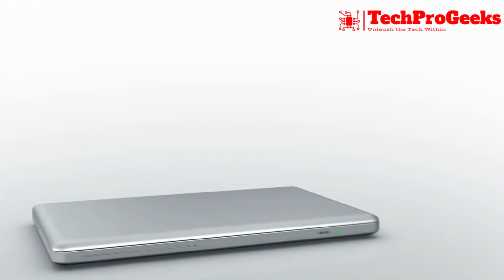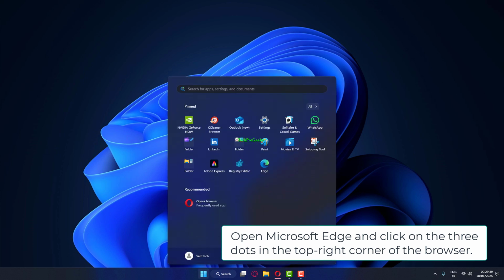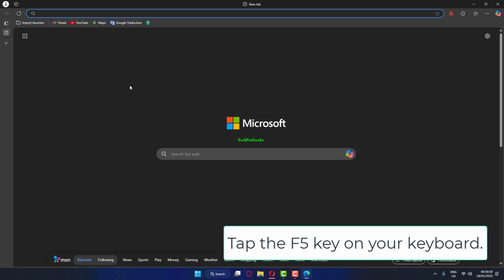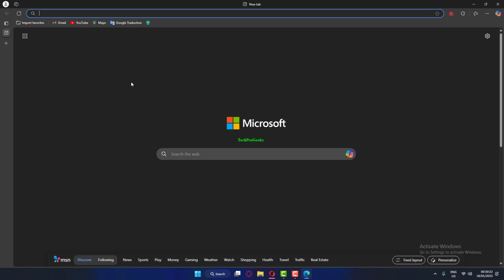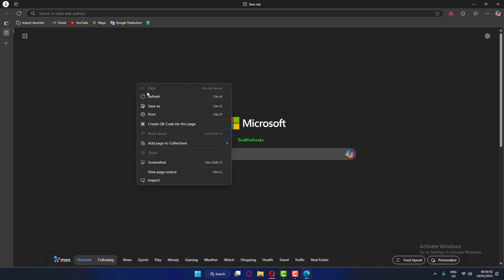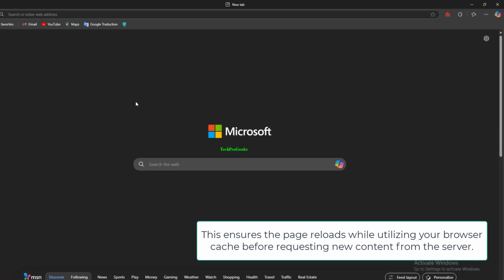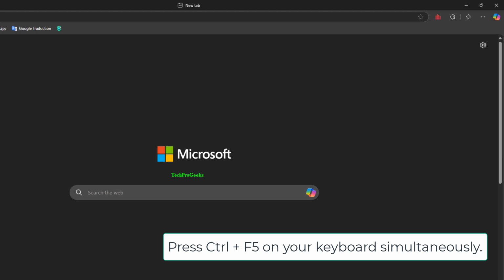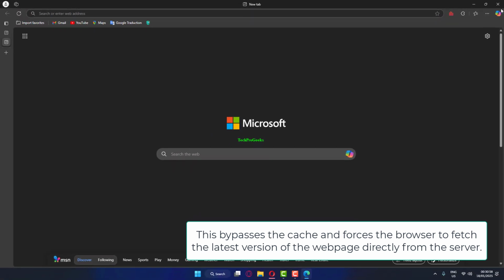Reload and Force Refresh in Microsoft Edge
Reloading and performing a force refresh in Microsoft Edge are effective ways to ensure you are viewing the latest content on a webpage. Reloading simply refreshes the page, while a force refresh clears the cached data, forcing Edge to fetch new content from the server. This is especially useful when dealing with outdated information, display issues, or slow-loading pages. Knowing how to use both methods can improve your browsing experience and help resolve common webpage errors.

00:00 Intro
00:10 Tutorial
01:56 Outro